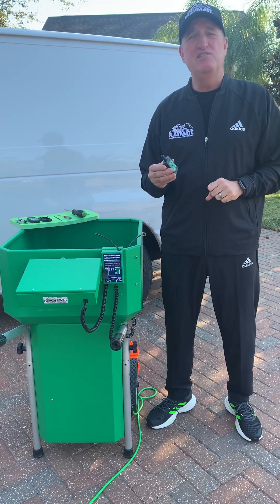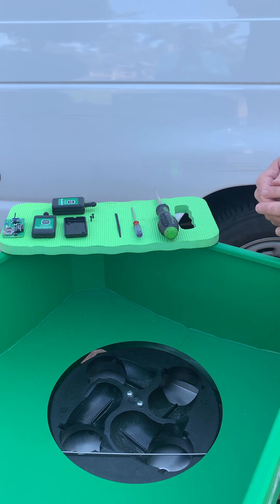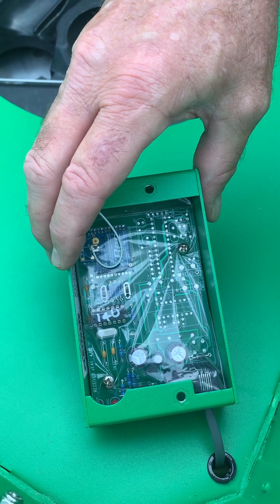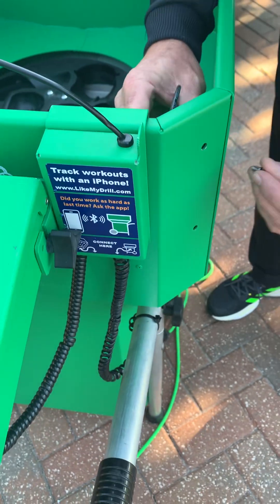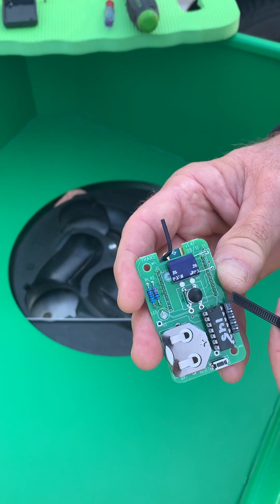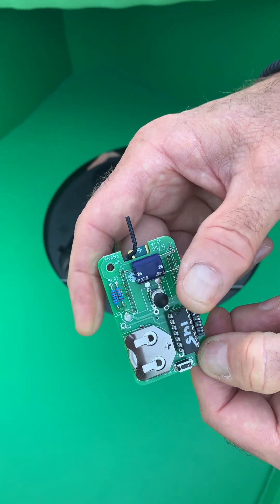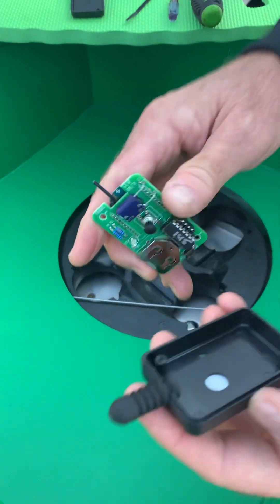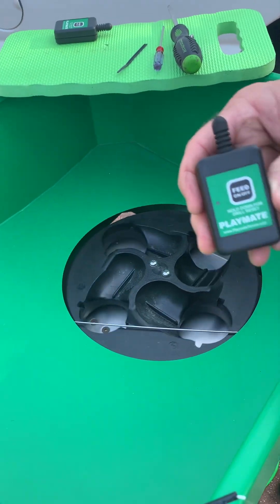Changing Frequency of your Playmate Remote. NOTE: Ball Machine must be in REMOTE MODE for this..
If you are having issues with the distance of your Playmate Remote Control changing the frequency can help add distance. NOTE: Ball Machine must be in REMOTE MODE to perform this exercise.